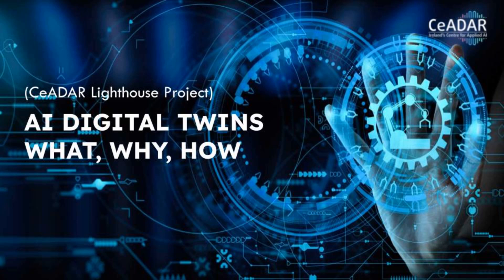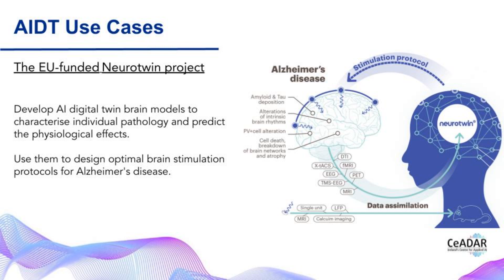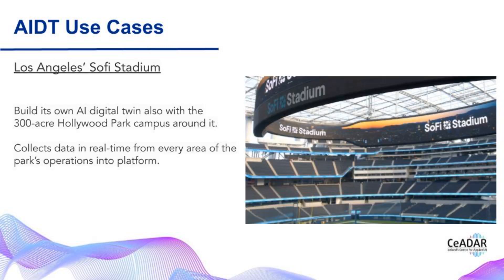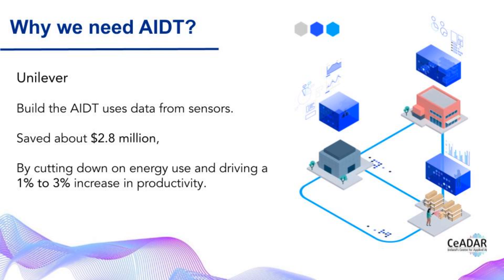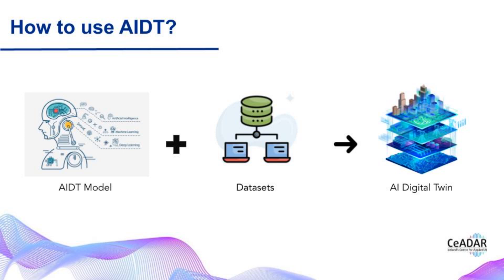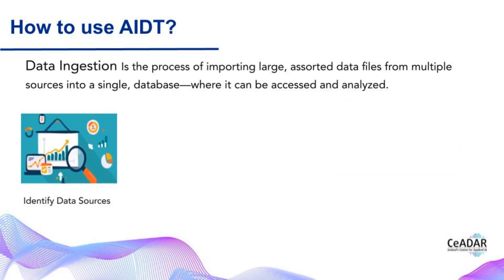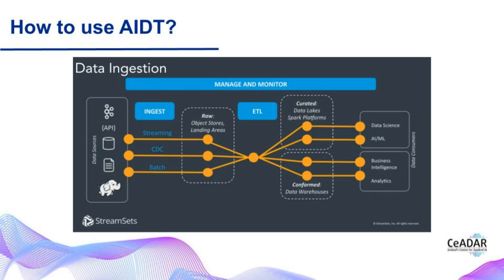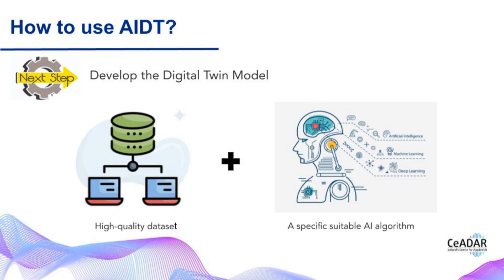AI Digital Twin - What Is It, Why to Use It, and How?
In this video, we'll continue exploring the concept of AI Digital Twin. This powerful technology combines artificial intelligence (AI) and digital twin simulation to enable new insights, optimize performance, and reduce costs in various industries.

An AI Digital Twin is a virtual model that mirrors the behaviour and performance of a physical system or process, using real-time data and analytics to simulate and optimize its behaviour.

The benefits of using an AI Digital Twin, such as reducing downtime, improving efficiency, and enabling predictive maintenance. We'll also highlight some of the industries that are already using this technology, such as manufacturing, energy, and healthcare.

Some practical tips on how to use AI Digital Twin in your own business or organization. We'll cover key considerations such as data collection and management, analytics and visualization, and collaboration and communication.

By the end of this video, you'll better understand what AI Digital Twin is, why it's useful, and how you can start leveraging this technology to drive innovation and growth in your own industry.

Join the CeADAR community to learn more about digital twins and other DSAI topics